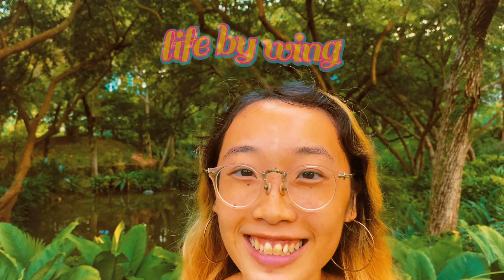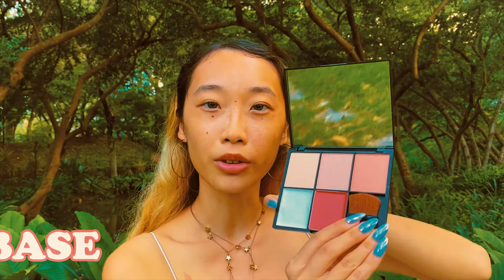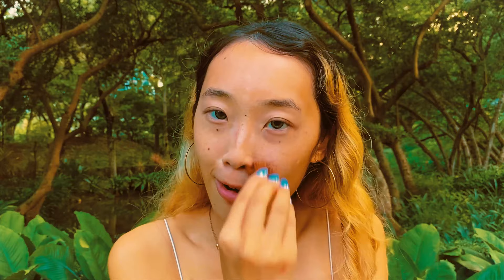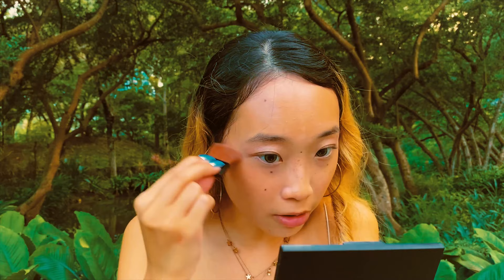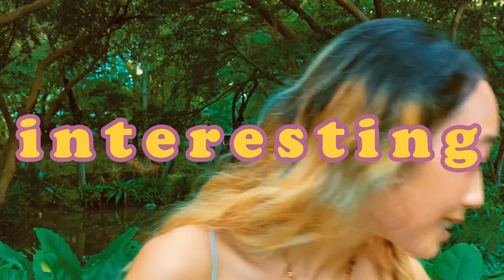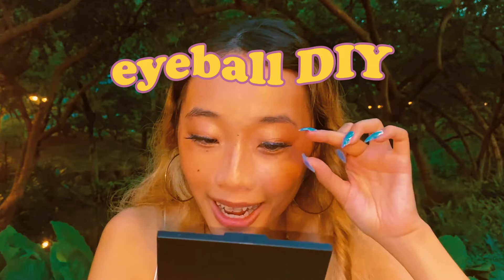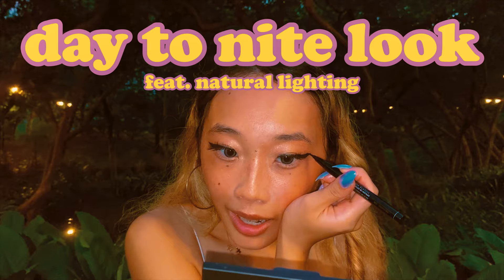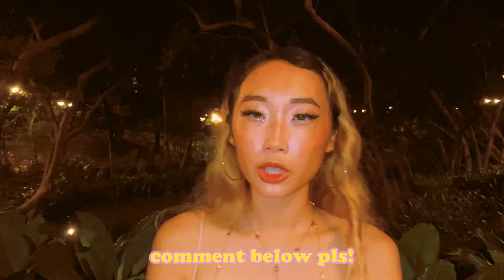GRWM: quick and easy everyday look (with makeup products i’ve never tried before)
alternative title: wing does a disco ball cosplay

(commentary in pinned comment!)